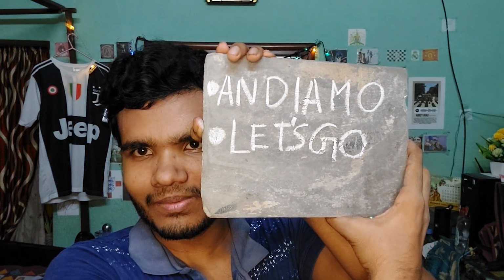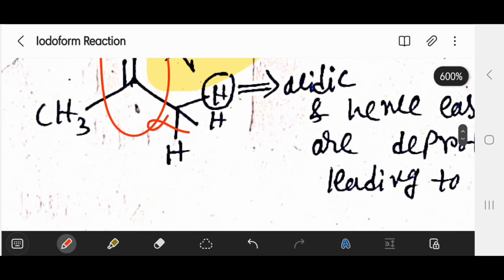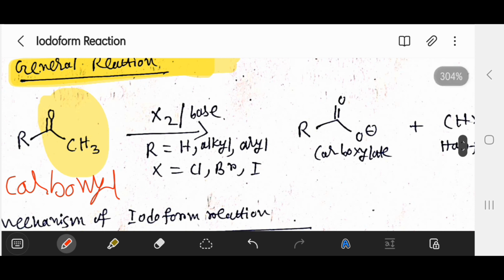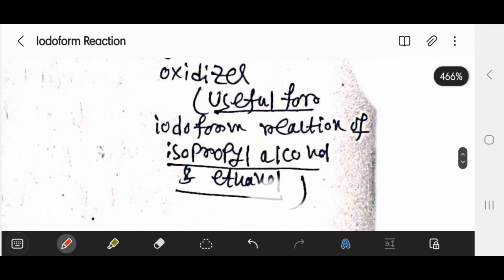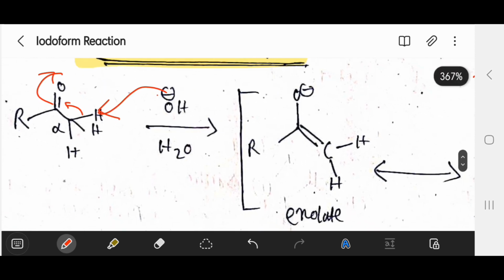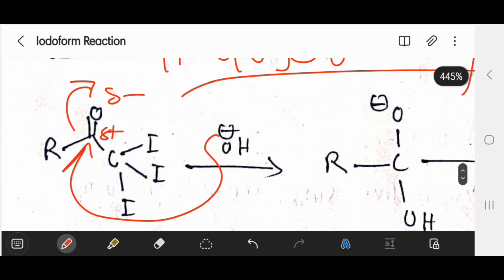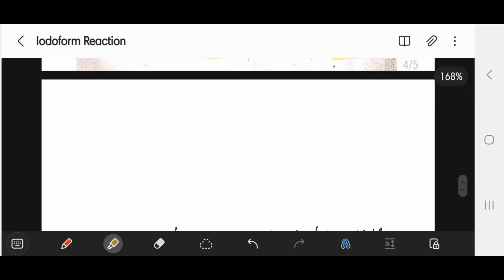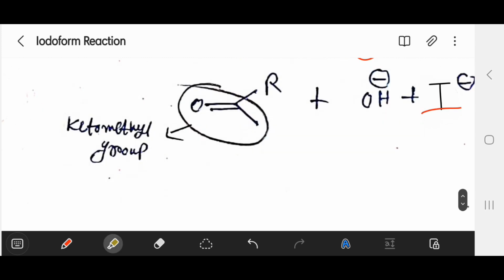Iodoform Test | Experiment | Mechanism | Explanation | Identification of Ketone (Ketomethyl group)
⚪️Intro: Iodoform test is used to check the presence of carbonyl compounds with the structure R-CO-CH3 or alcohols with the structure R-CH(OH)-CH3 in a given unknown substance. The reaction of iodine, a base and a methyl ketone gives a yellow precipitate along with an “antiseptic” smell.

TIMESTAMPS:
General Intro: 0:00
Intro about iodofrom reaction: 1:24
Mechanism of Iodoform reaction: 6:35
Iodoform test for Ethanol and Isopropyl alcohol: 12:25
Experiment: 14:47
Outro: 16:45